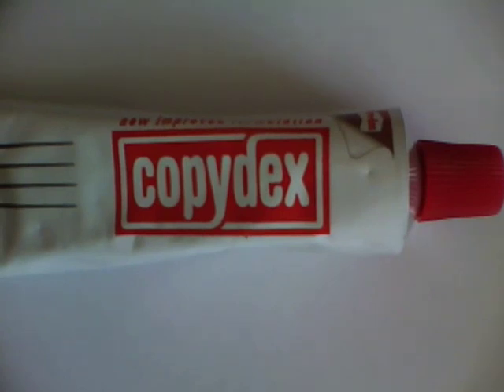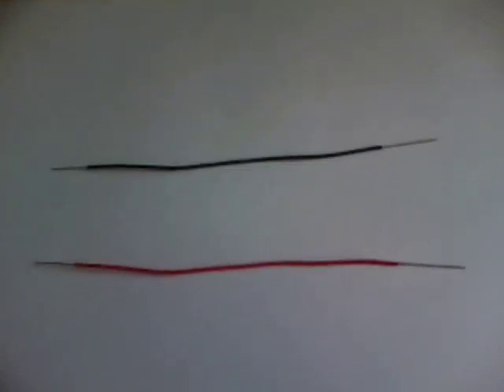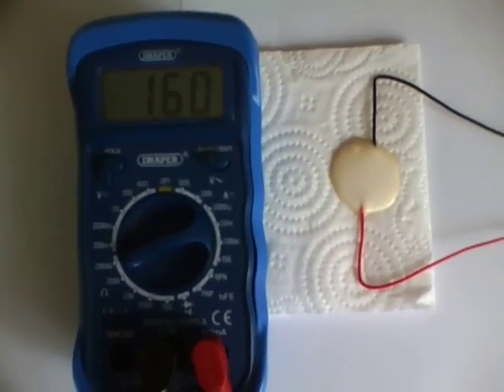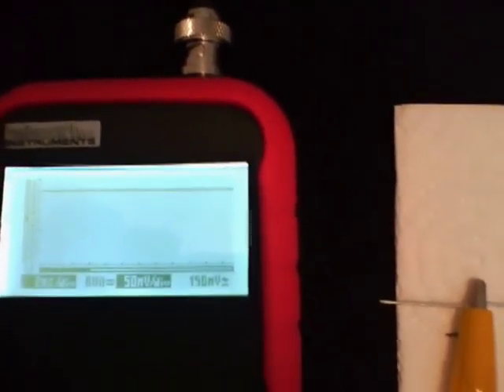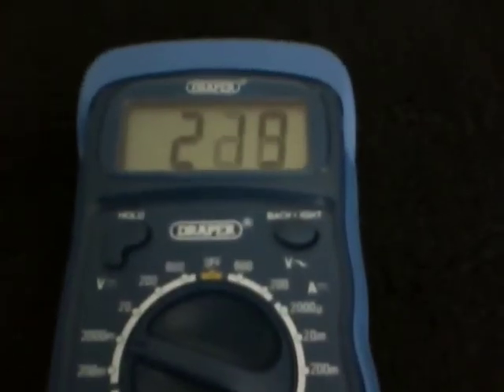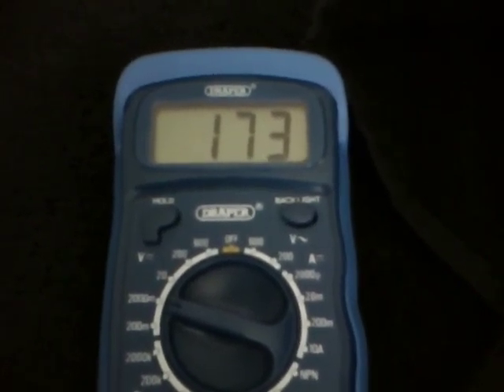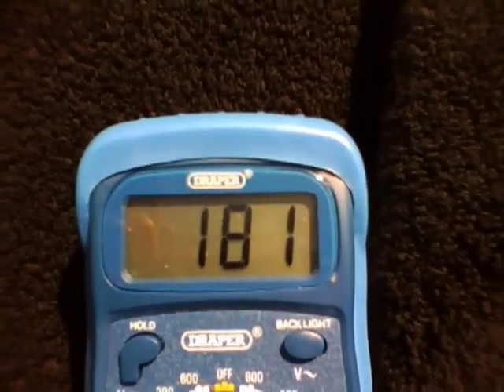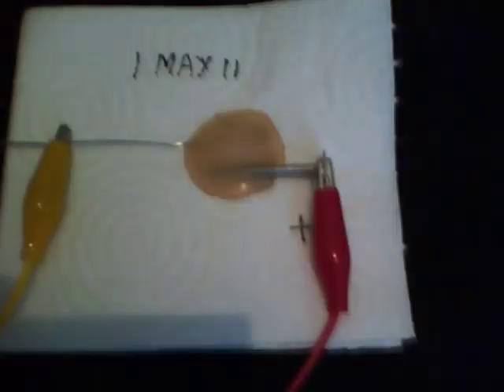Glue Battery 1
This project was inspired by the work of ibpointless2

The aim was to build a glue battery and see what kind of voltages could be had.